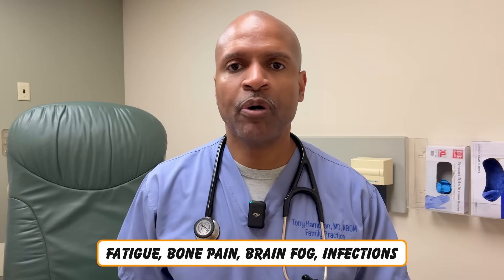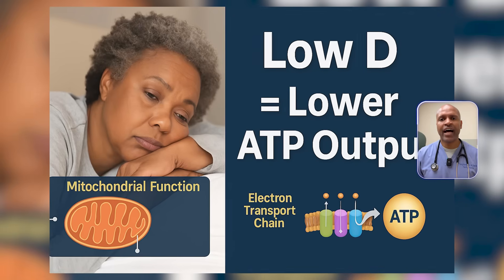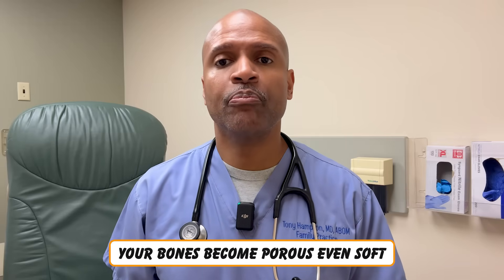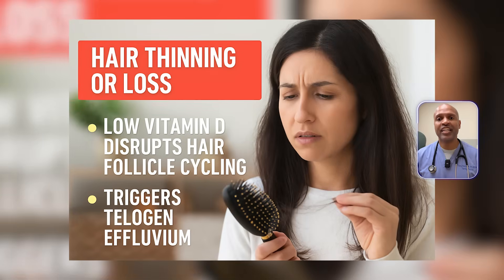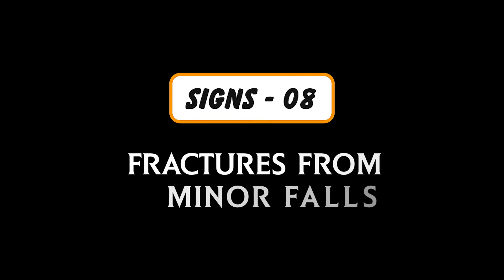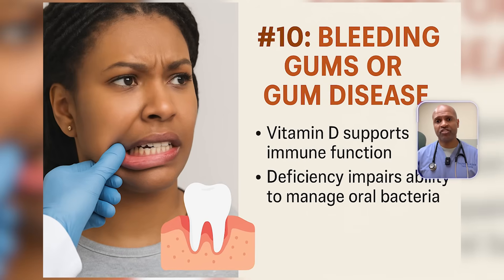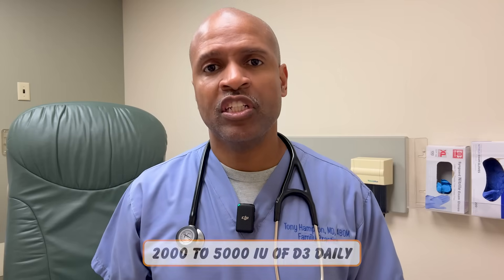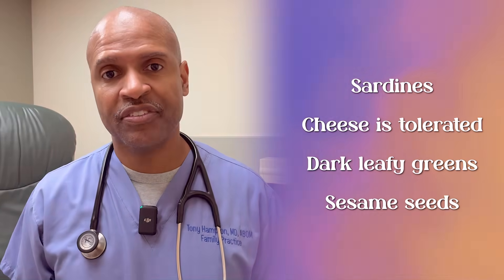10 Signs Your Vitamin D Is Deficient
10 Signs Your Vitamin D Deficiency
Are you always tired? Catch colds easily? Struggle with aches, mood swings, or thinning hair?

You might be missing one of the most powerful (and overlooked) nutrients in your body: Vitamin D.

In this video, Dr. Tony Hampton breaks down the top 10 signs of low vitamin D—and why so many people are deficient without even knowing it. You’ll learn the science behind each symptom, who’s at risk, how to fix it with D3 + K2, what dose is best, and why calcium supplements might be doing more harm than good.

👉 Stay until the end for practical strategies to optimize your Vitamin D—naturally.

🧠 Protect your N.E.S.T. and live a life of optimal health—starting with what your body’s missing most.

🔖 Video Hashtags (SEO + Suggested Content Triggers)

⏱️ Video Timeline / Chapters (YouTube Time Stamps)
makefile
Copy
Edit
00:00 The Silent Epidemic: Are You Deficient?
00:30 Can You Get Enough From Food or Sun?
01:06 Sign #1: Constant Fatigue
01:34 Sign #2: Getting Sick Too Often
02:06 Sign #3: Bone Pain or Back Aches
02:33 Sign #4: Mood Swings & Depression
03:04 Sign #5: Muscle Weakness & Cramps
03:32 Sign #6: Hair Thinning
04:02  Sign #7: Slow Wound Healing
04:42 Sign #8: Fractures from Minor Falls
05:08 Sign #9: Night Sweats in Adults
05:32 Sign #10: Bleeding Gums or Gum Disease
05:59 Why D3 is Better Than D2
06:29 The Magic of K2: Calcium’s GPS
06:53 How Much D3 + K2 Should You Take?
07:48 What About Calcium Supplements?